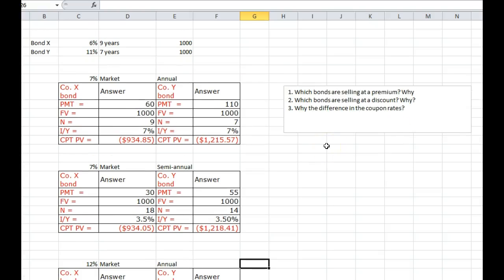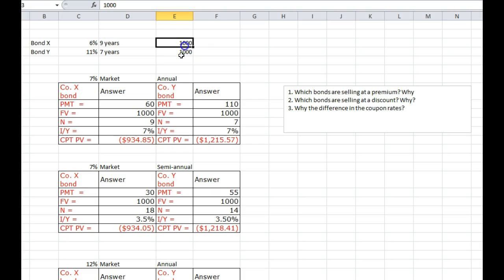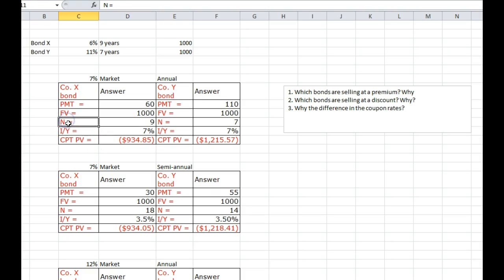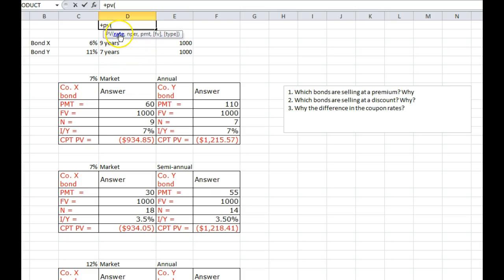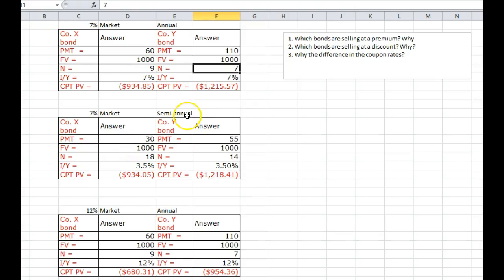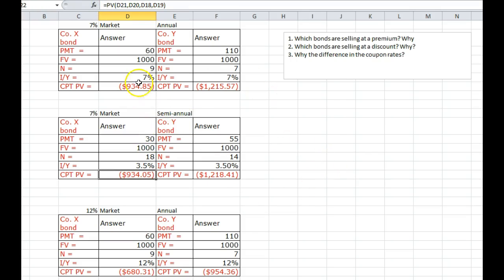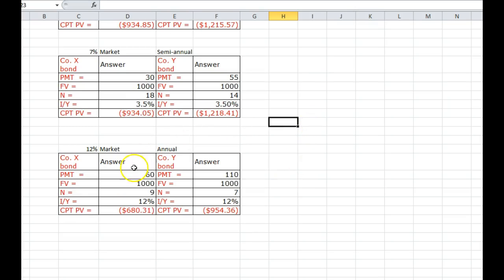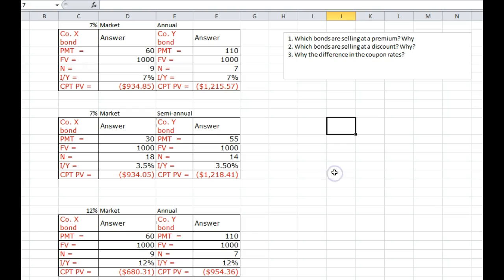BUAD 351 Assg 7.1 Bonds